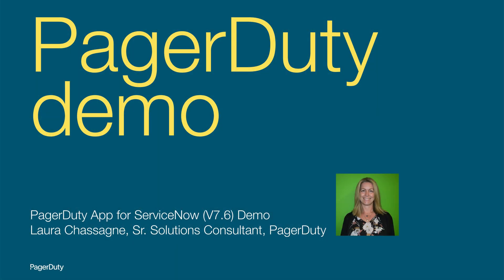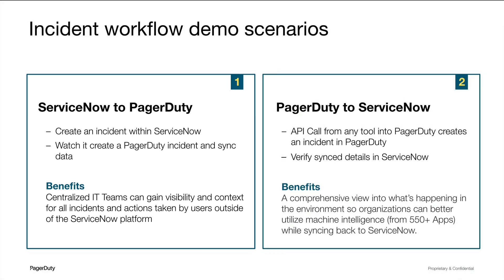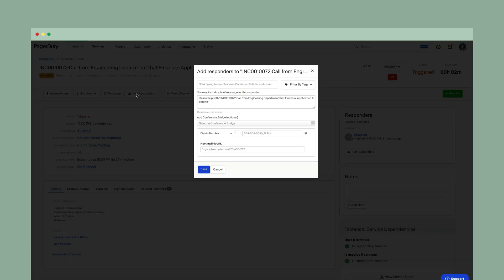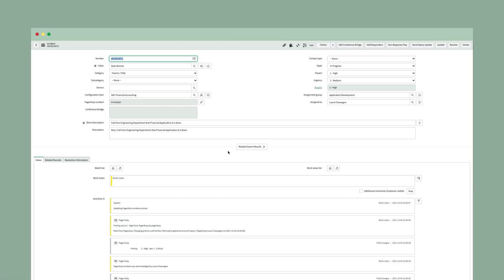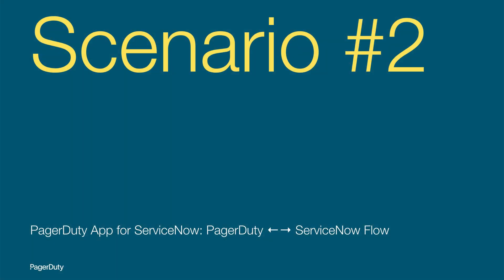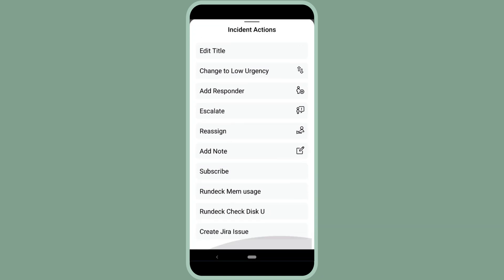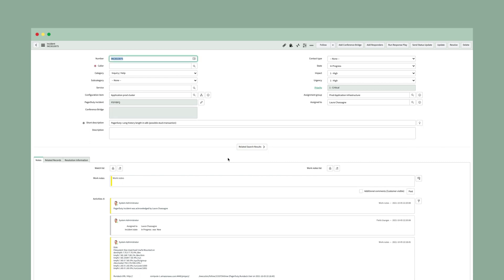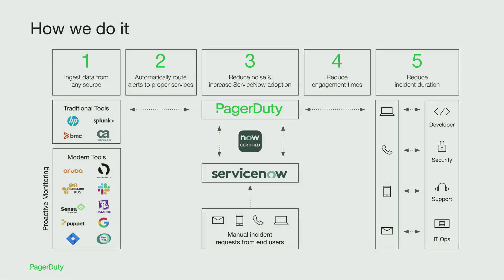PagerDuty App for ServiceNow: Extend ITSM with Real-Time Digital Operations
Watch this demo to learn about extending your ITSM solution with Real-Time Digital Operations via the PagerDuty App for ServiceNow. You'll learn about what you will get out of the box and will see the integration in action.